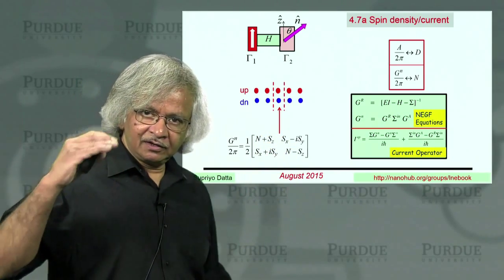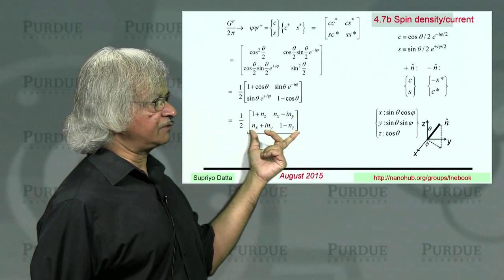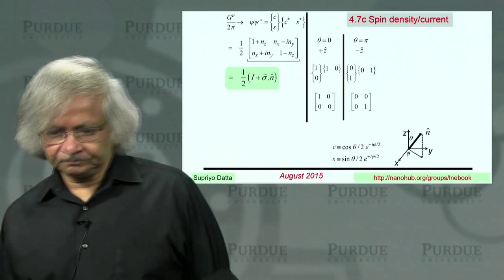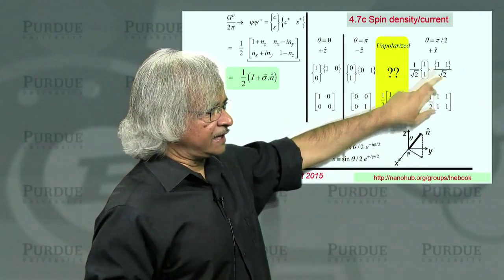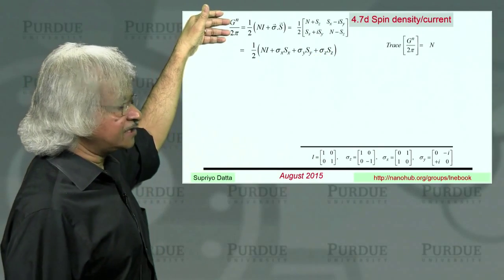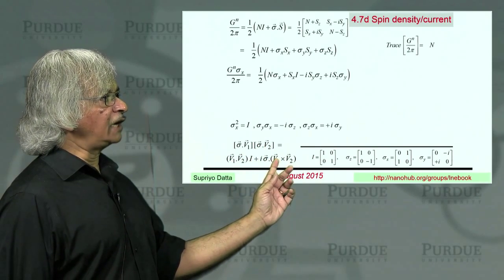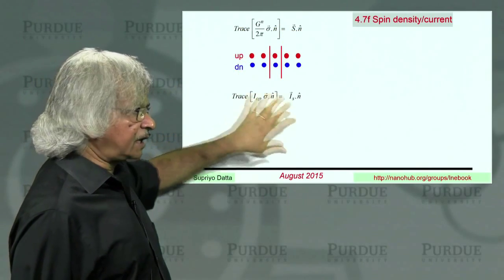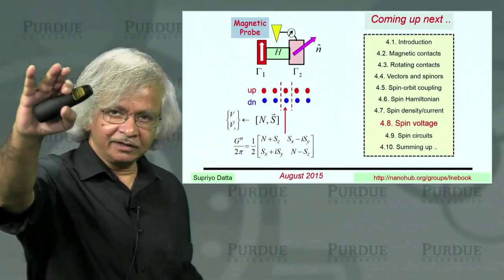nanoHUB-U Fundamentals of Nanoelectronics B L4.7: Topological Insulators